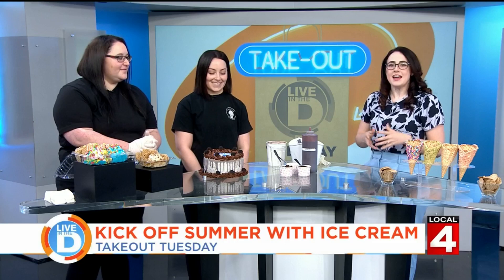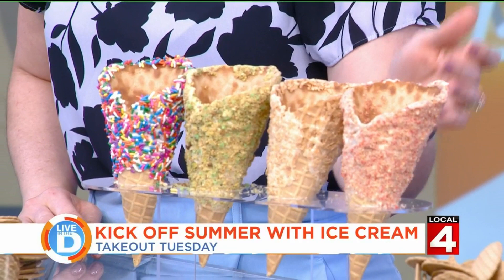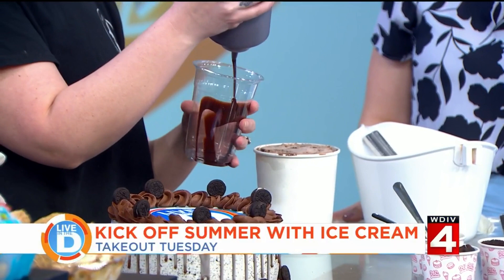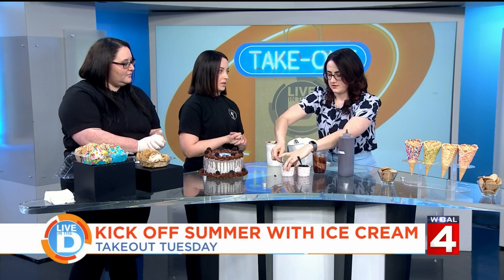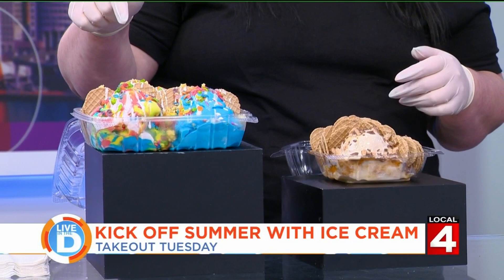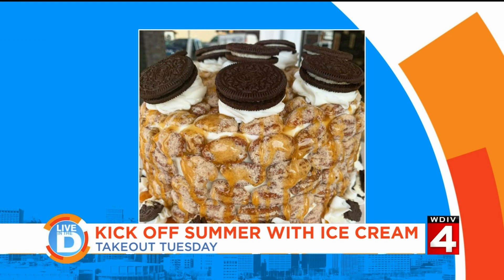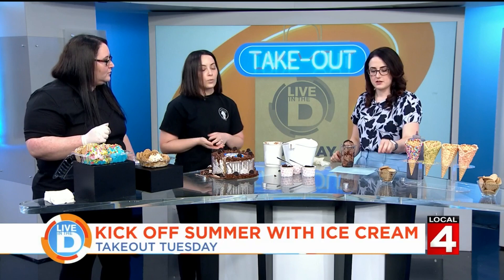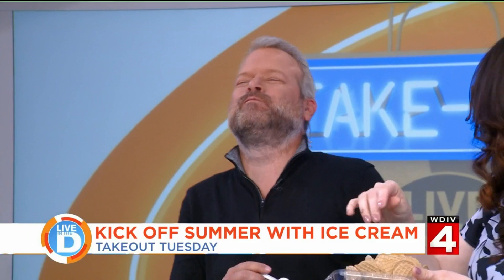Modern Cone on Live In The D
Modern Cone in St. Clair Shores serves up a variety of ice cream creations.